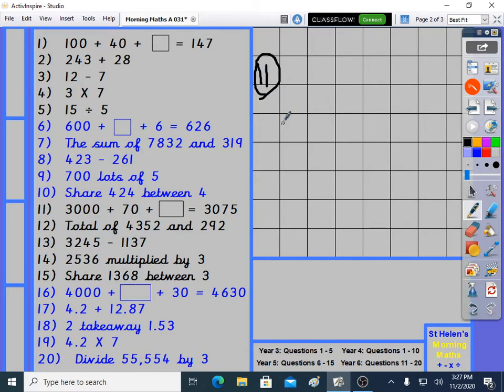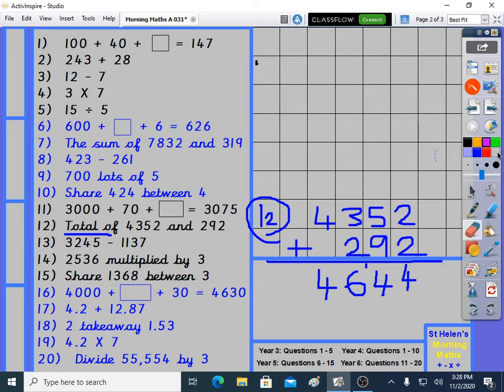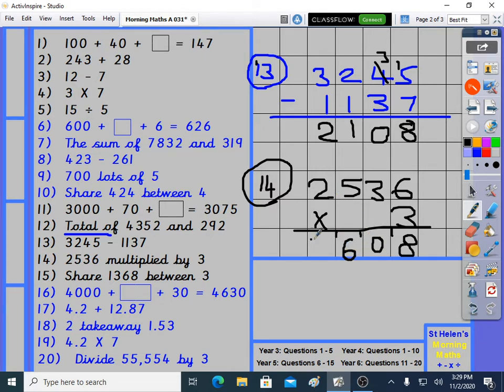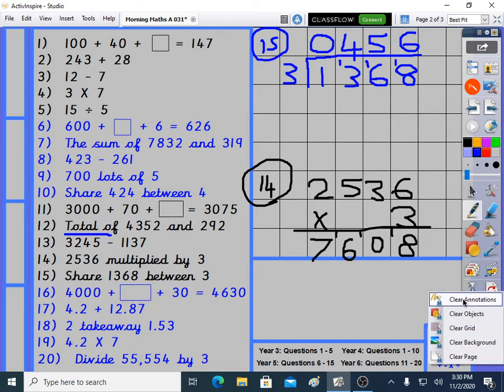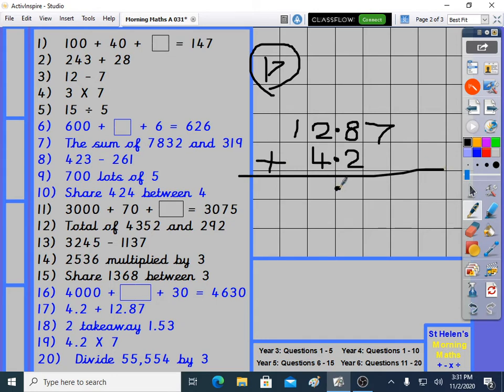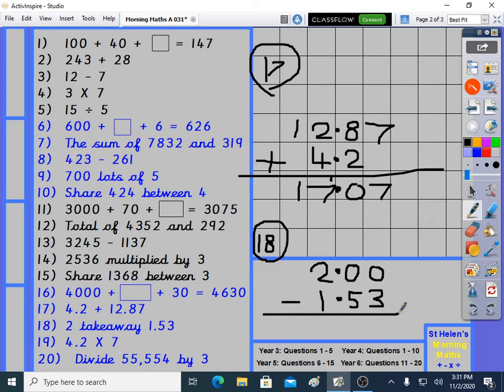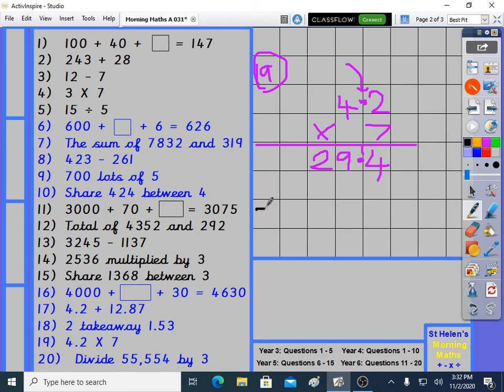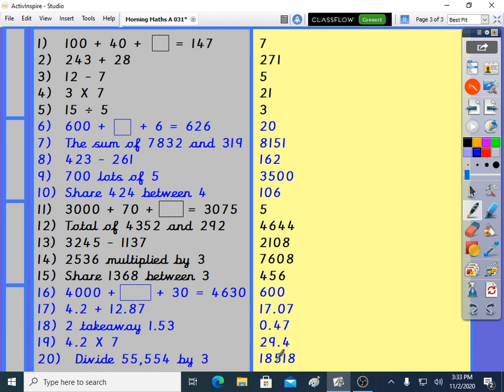Morning Maths Section A Day 31